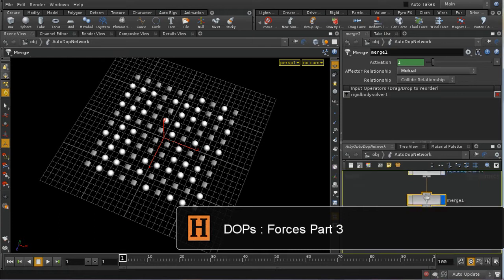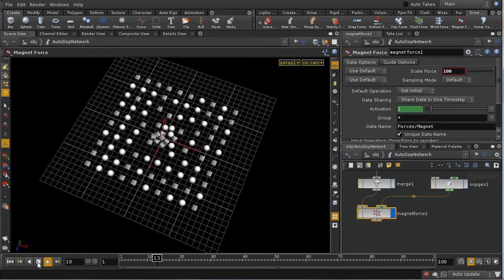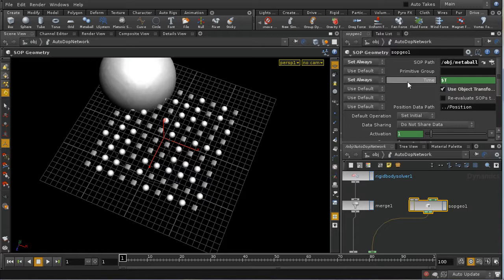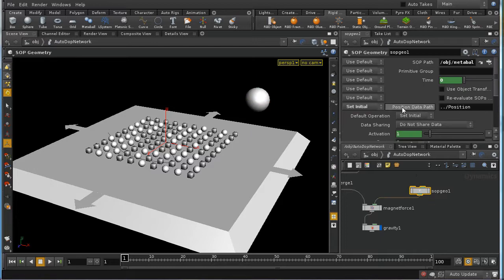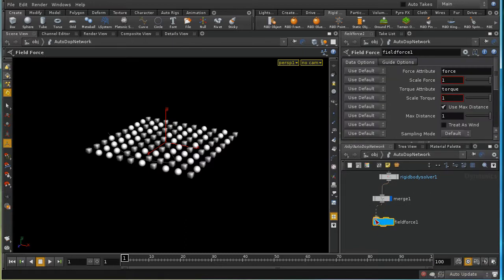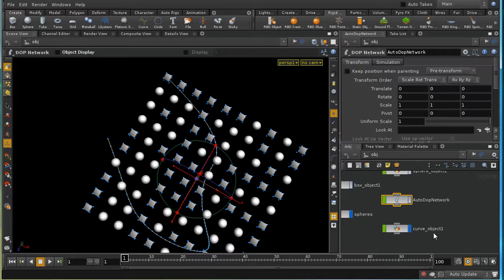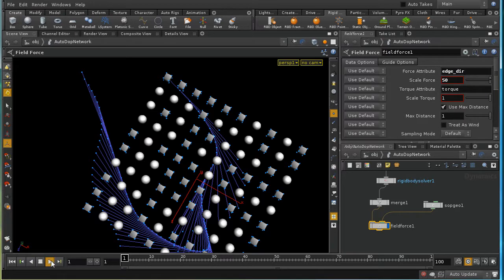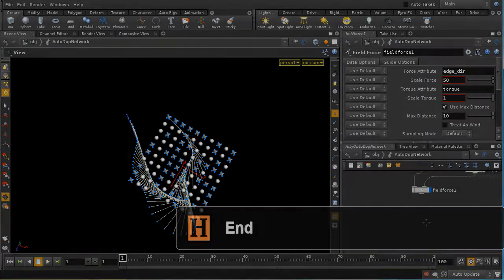Houdini DOPs Forces 3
A look at the various forces in DOPs and how they work. This tutorial covers all the major forces except for the vortex, bouyancy and fluid forces. It covers both basic aspects and some more advanced techniques (animated masks, using RBD object position to drive a magnet force).
The final part looks at the magnet force, including how to animate it, and how to link its position to a rigid body that is being simulated. Finally we look at the most flexible of all the DOPs forces - the Field Force DOP.
A project file containing some of the examples shown here is available